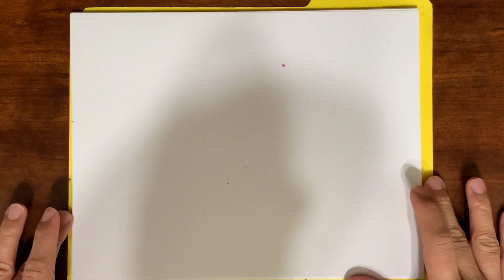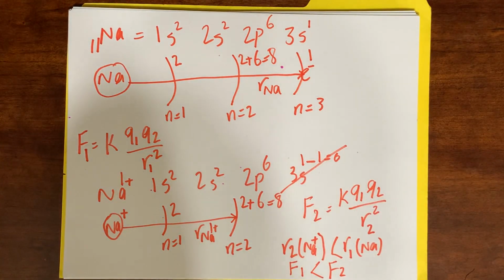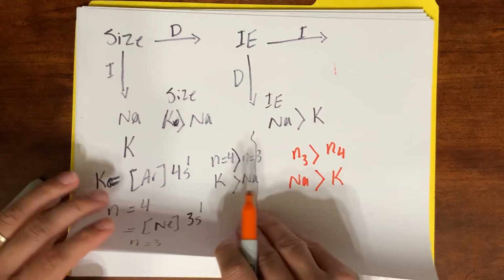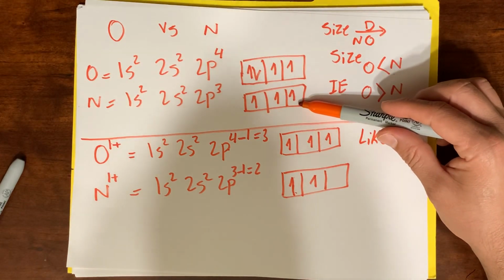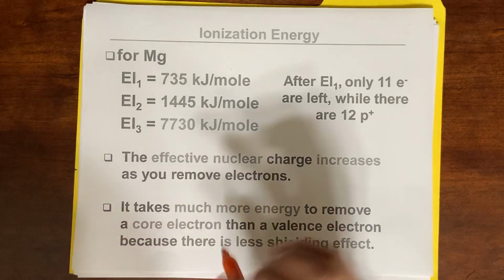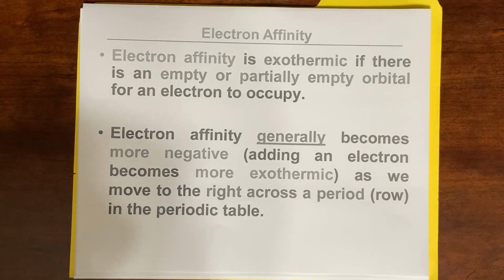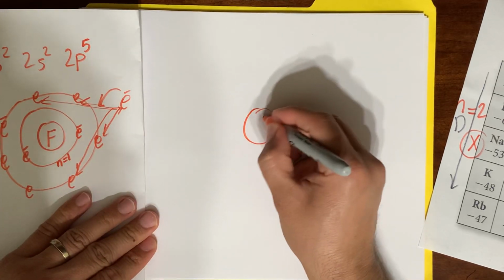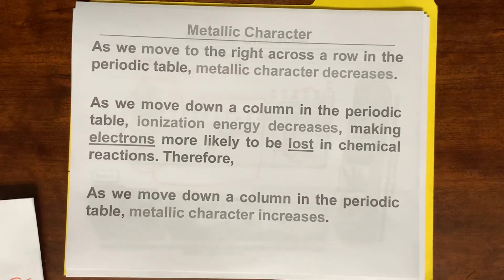Chapter 9 _ Part 3